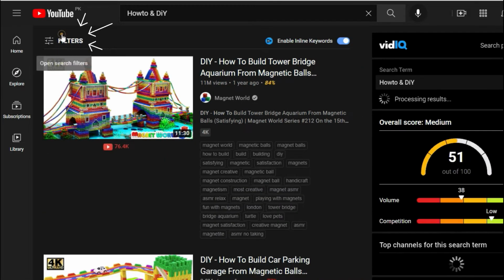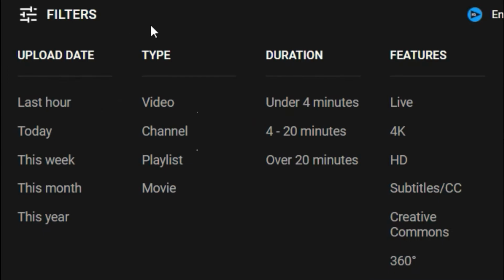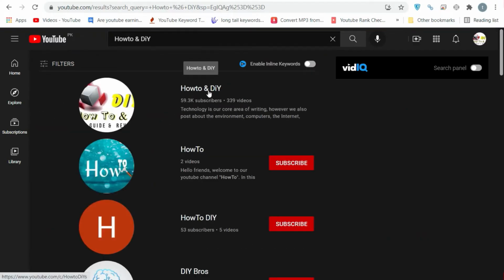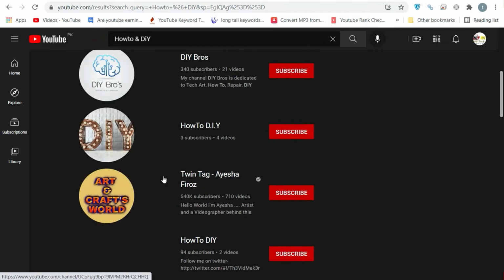How to Search Within a Specific YouTube Channel - YouTube Channel Name Search | Do It Yourself.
How to Search Videos within a YouTube Channel on your Computer.

This Video teaches you how to search a YouTube channel's content for a particular video.
Summery:
1. You can use any web browser on your computer.
2. Type the channel name into the "Search" bar. It's at the top of the screen.
3. Press ↵ Enter to run your search.
4. Click the Filter button. It's at the top-left corner of the search results.
5. Click Channel to filter your results. Now you'll only see channels that match your search terms.
6. Click the name of the channel. This displays the channel's home page.
Click VIDEOS at the top of the channel's page to see all of the video content.